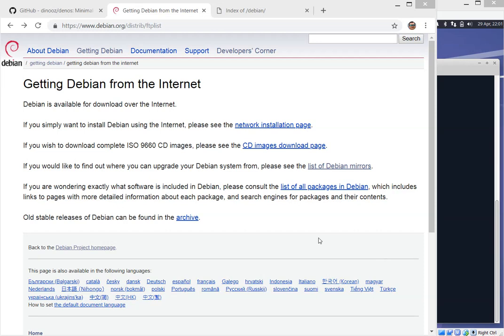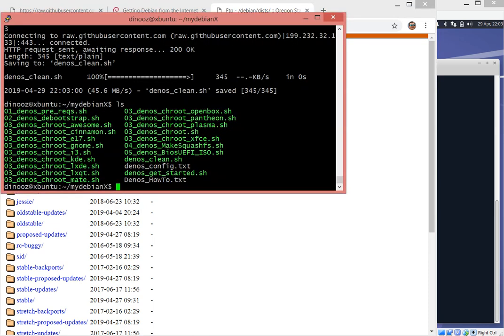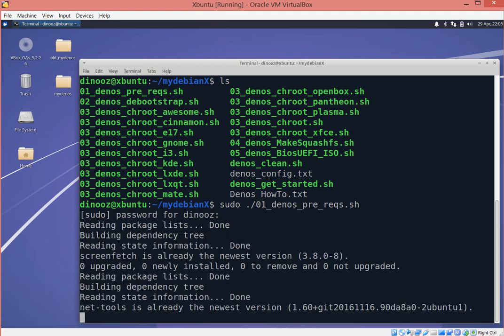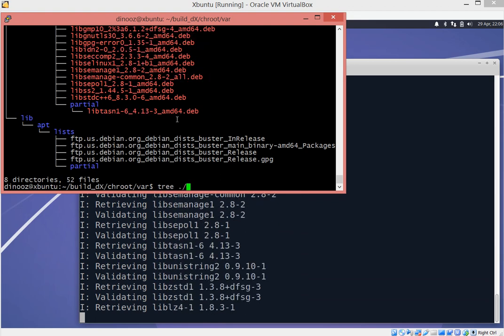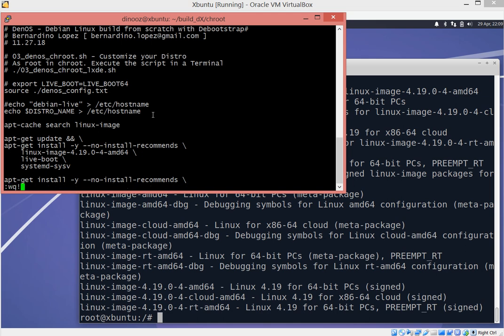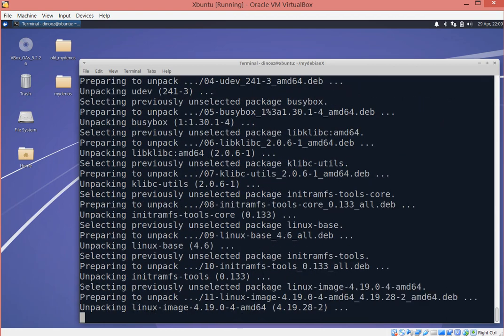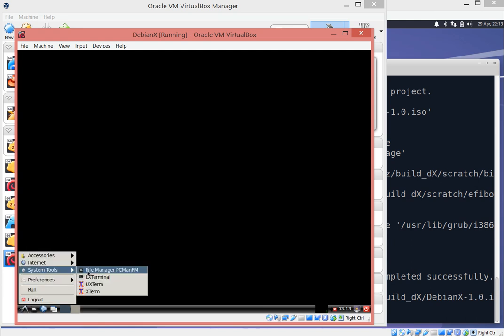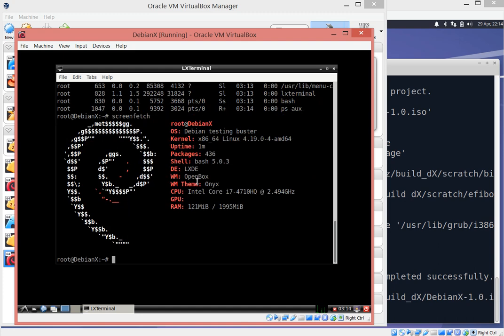Build your own Debian 10 Buster Linux in 10 minutes using LXDE WM.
Build your own Debian Test 10 Buster Linux in 10 minutes using LXDE WM. all the scripts from GitHub DenOS. ready to copy/paste and enjoy your build. [ Buster / linux-image-4.19.0-4-amd64 ]